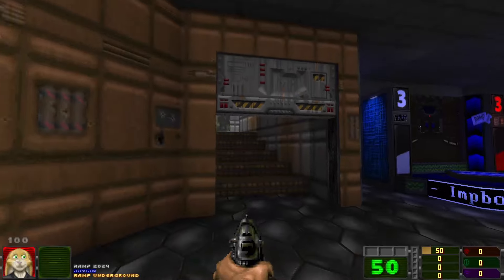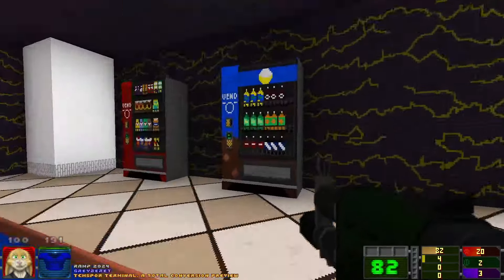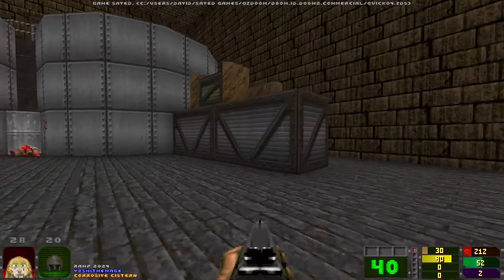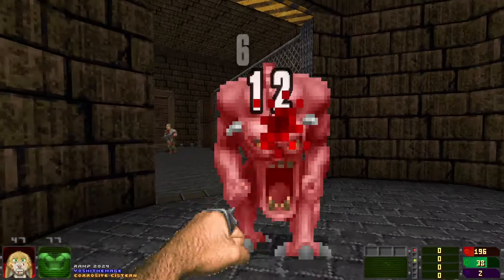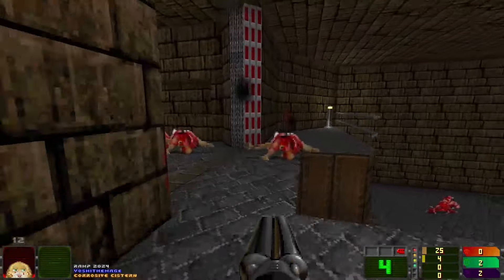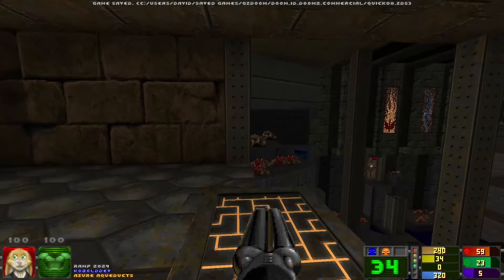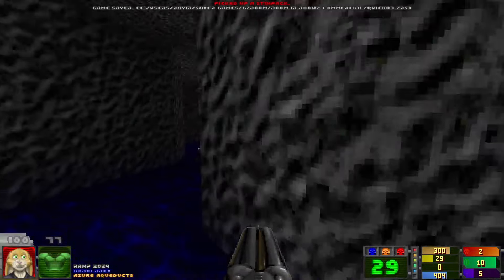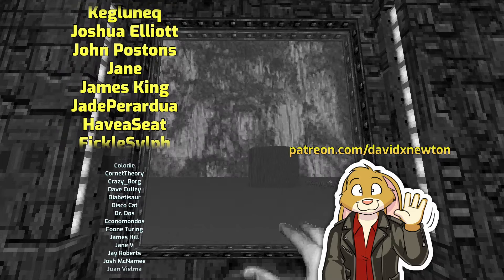RAMP 2024 - Playthroughs 41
RAMP is a community project running in June, aimed at encouraging beginners to try mapping for Doom! Anyone is welcome to join, and I would love to see what you make.

Today's maps:
MAP266: Yet Another Doom Level - EDGames 56
MAP267: Tchspor Terminal. A total conversion preview - GreyBeret
MAP268: Corrosive Cistern - YoshiTheMage
MAP269: Azure Aqueducts - KoboldDev
MAP270: Break-In - Sparkwave